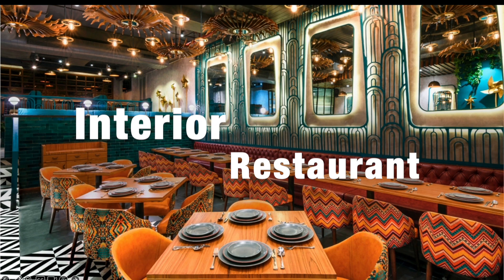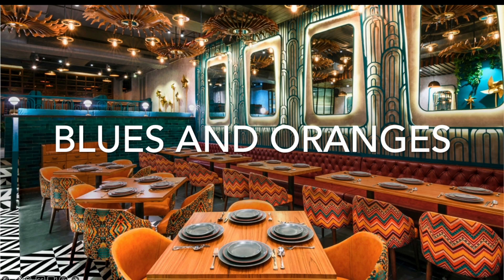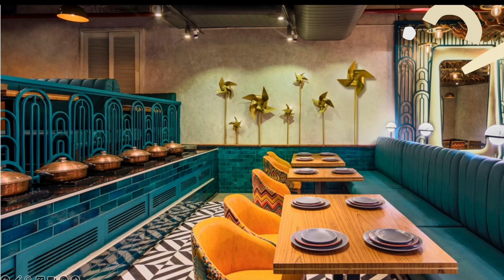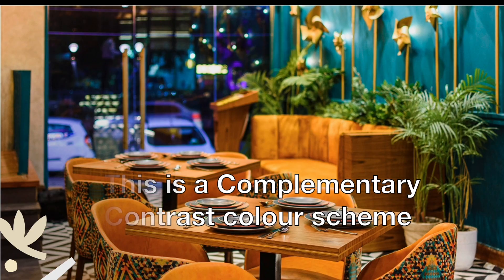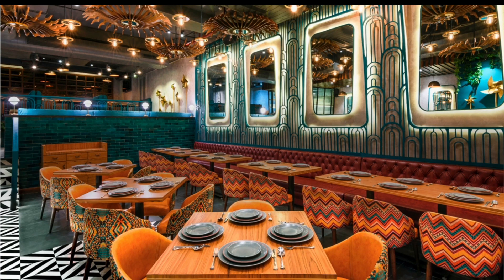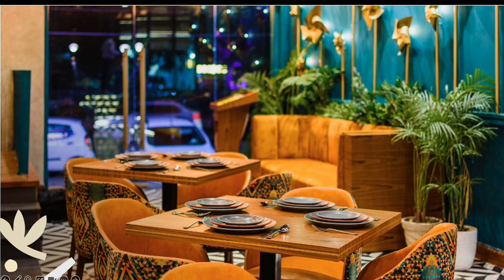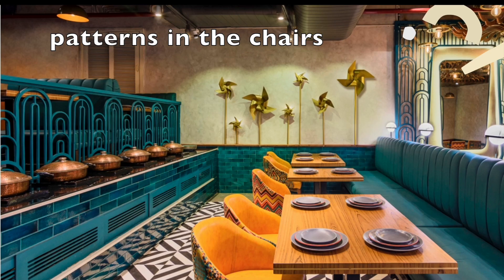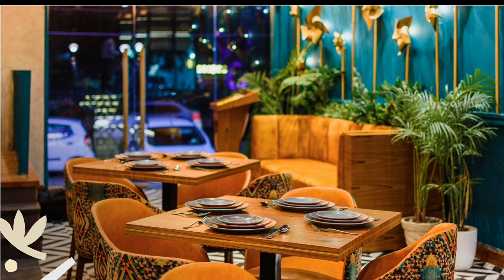George Brown Course on Colour Theory for Interior Decorating Analysis